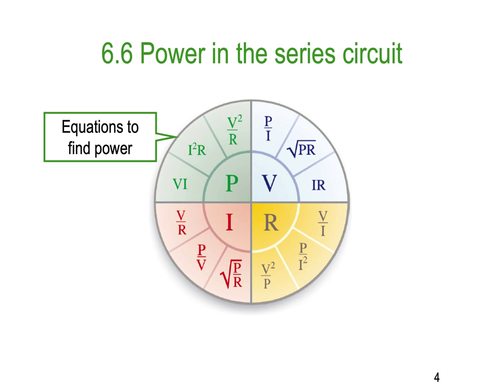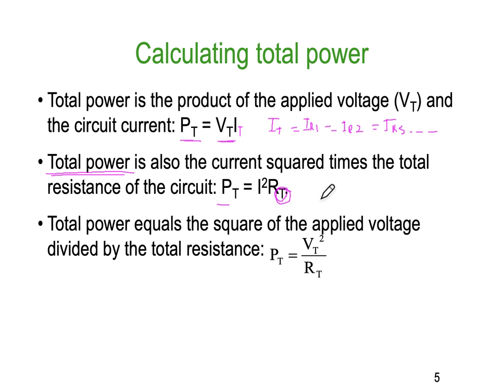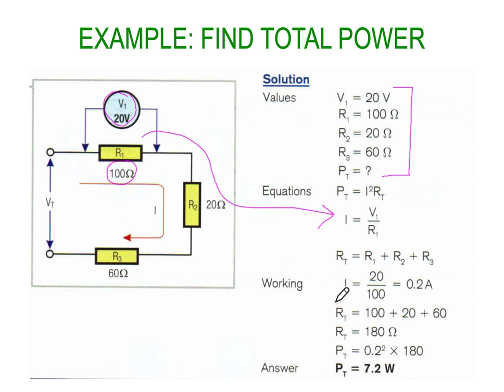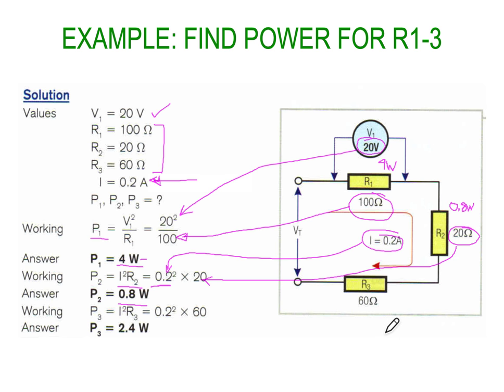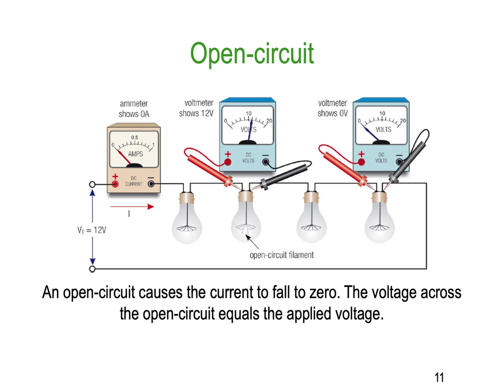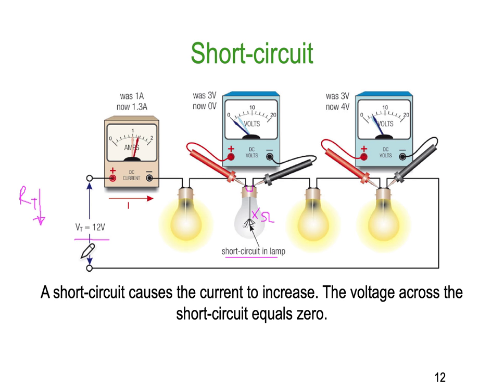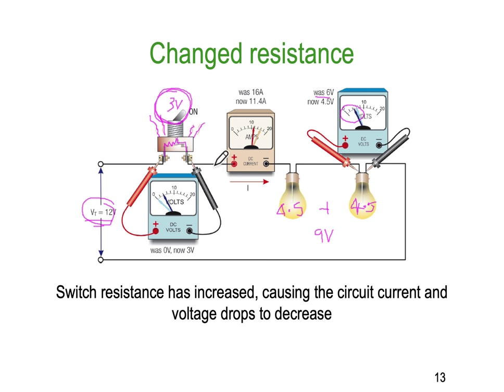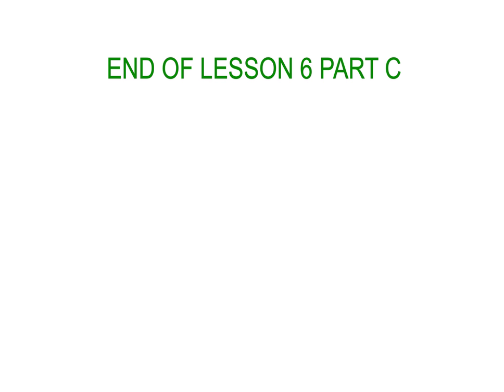DC Lesson 6 Part C Complete Ken Meyer